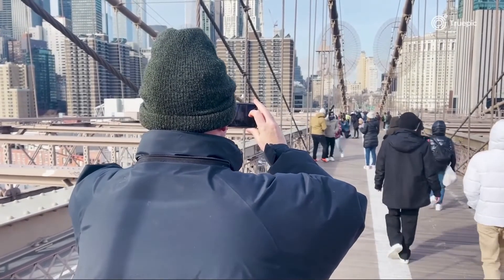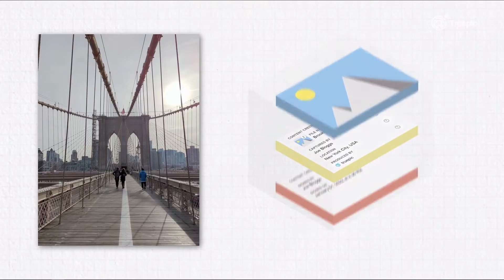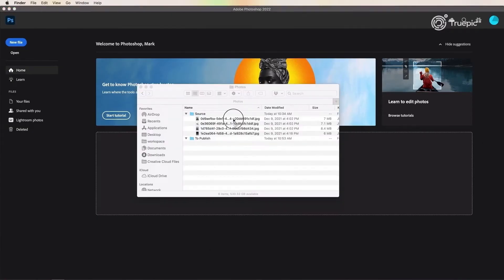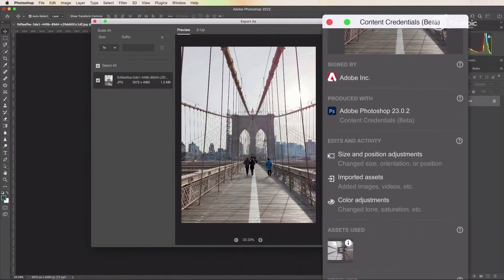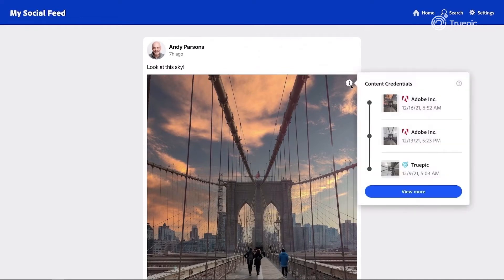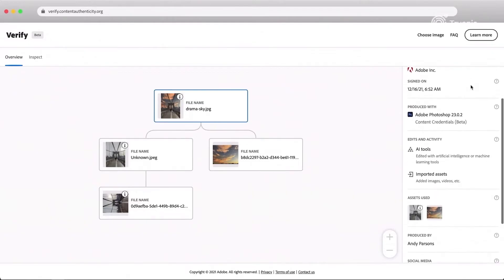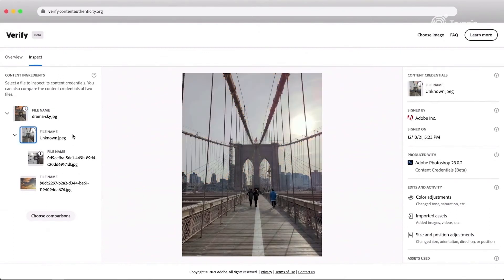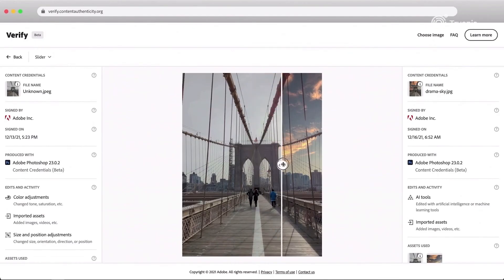C2PA Demonstration of Truepic's Technology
The Coalition for Content Provenance and Authenticity (C2PA) addresses the prevalence of misleading information online through the development of technical standards for certifying the source and history (or provenance) of media content. C2PA is a Joint Development Foundation project, formed through an alliance between Adobe, Arm, Intel, Microsoft, and Truepic.